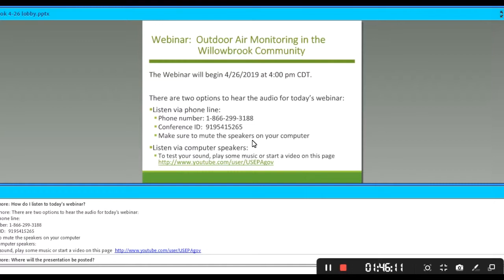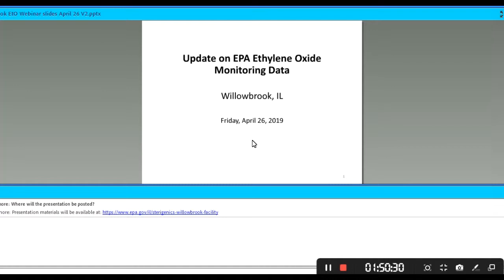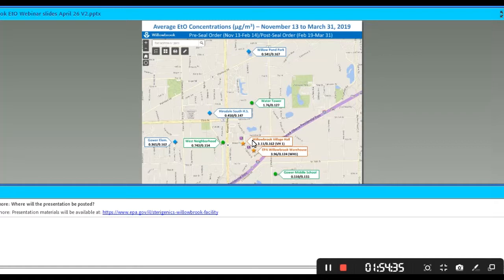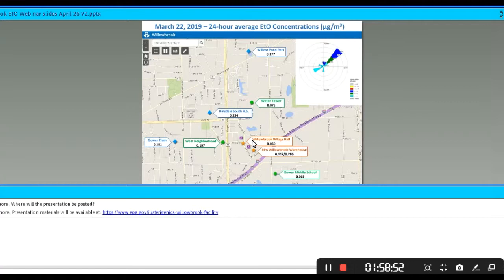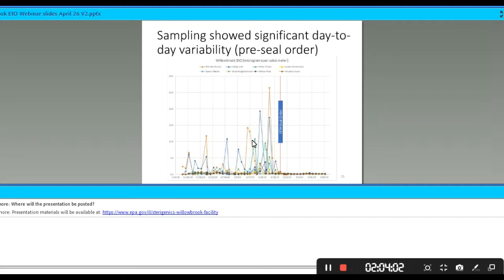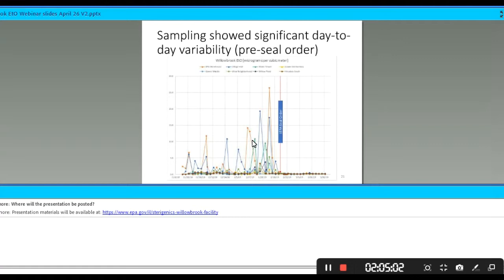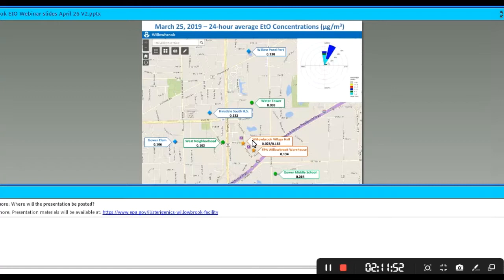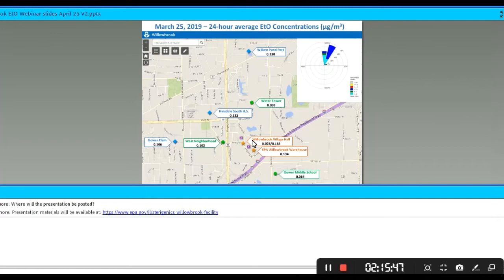EPA 2018 04 26 Take 2